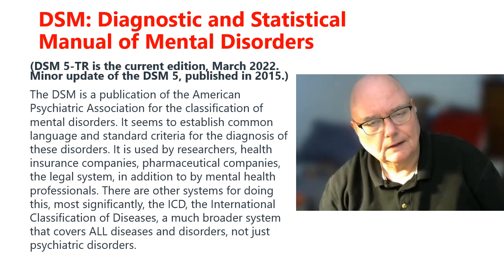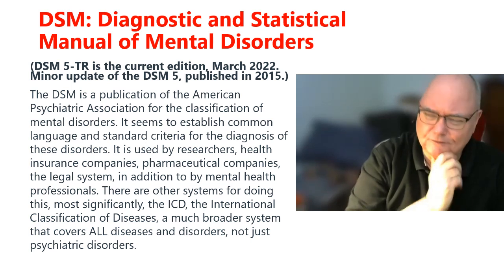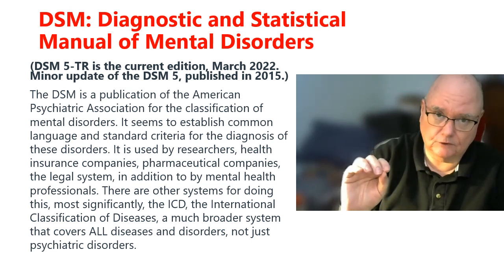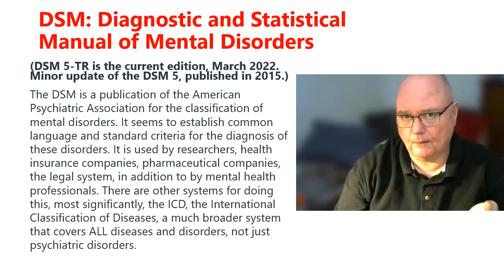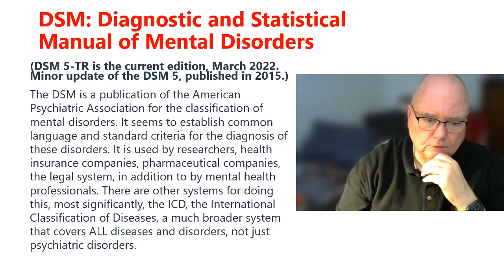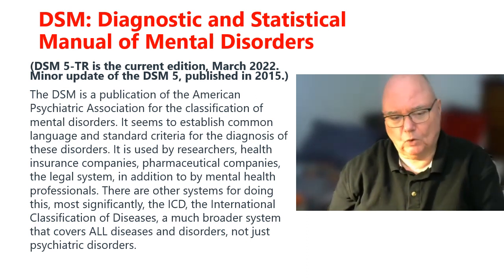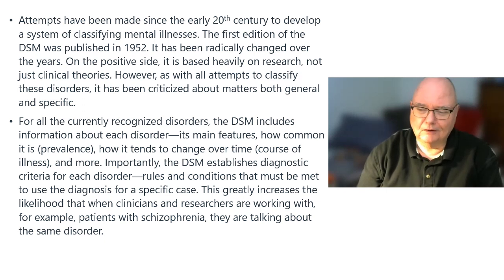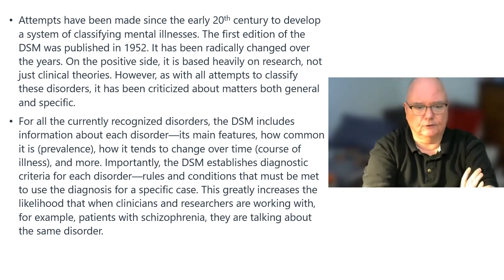DSM & Diagnosis part1